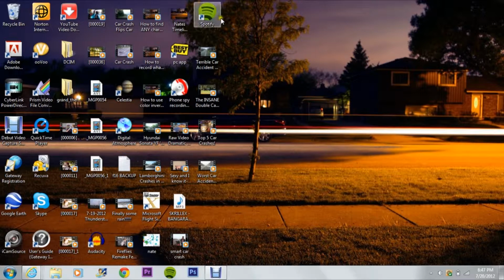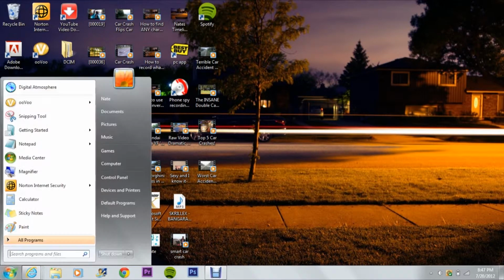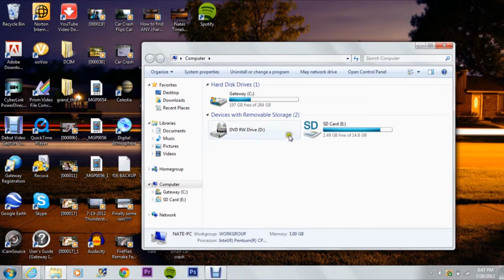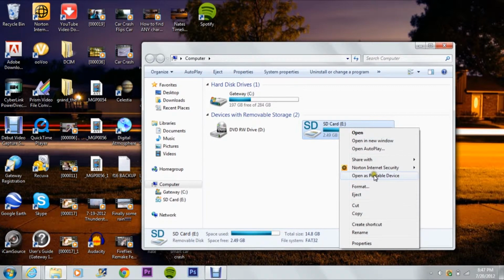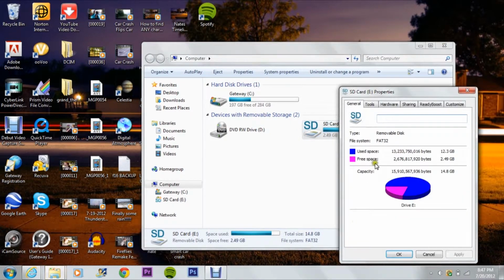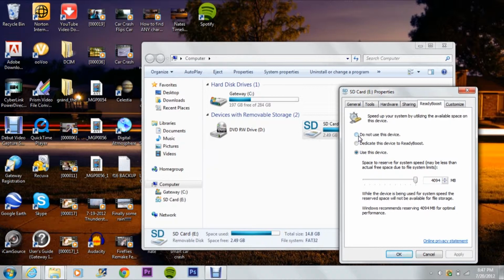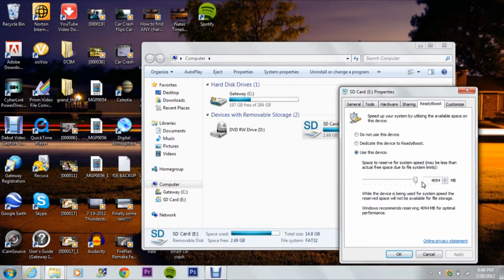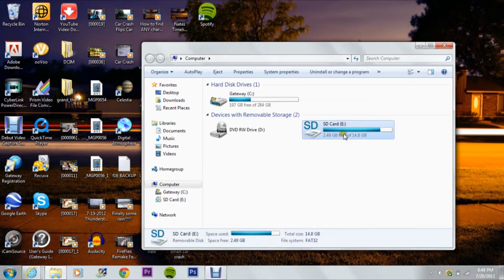How to use Readyboost on a Windows 7 PC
This tutorial covers how to use Readyboost on any Windows 7 PC.